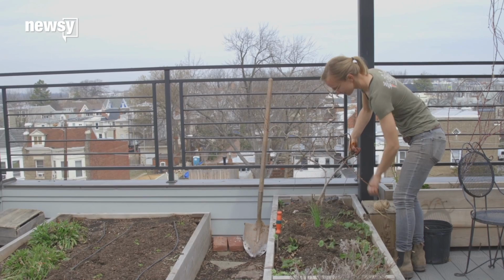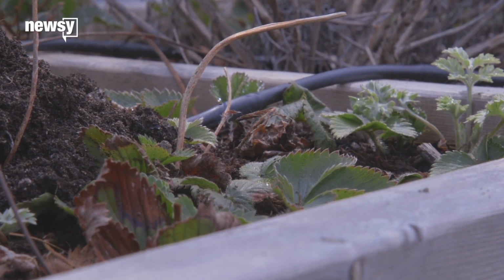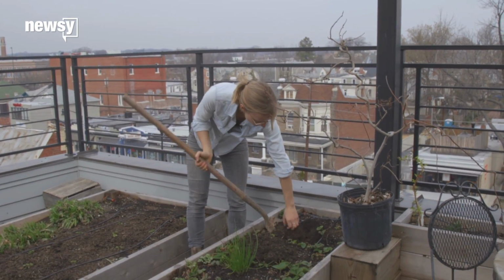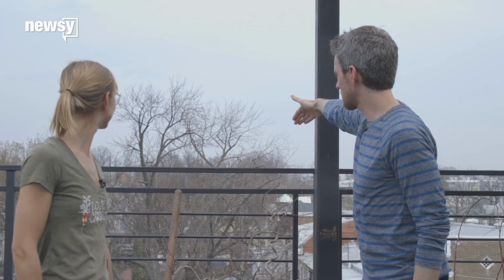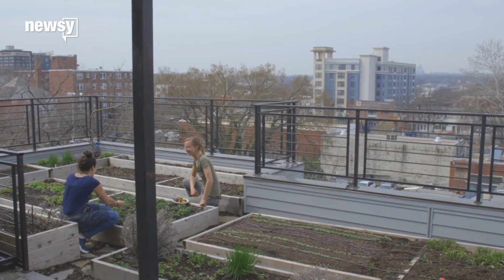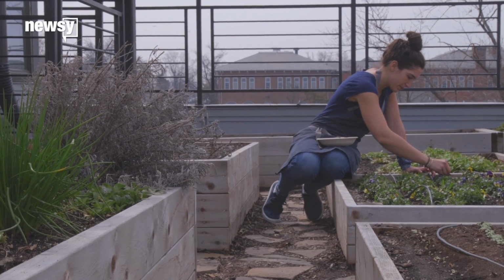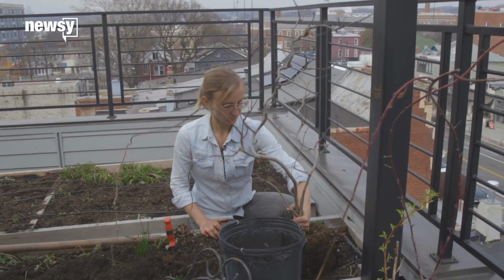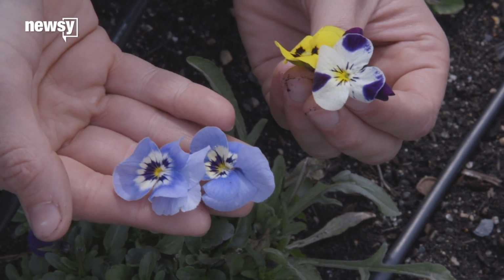Dream Jobs: Rooftop Farmer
Natalie Carver is a farmer right in the middle of Washington, D.C.